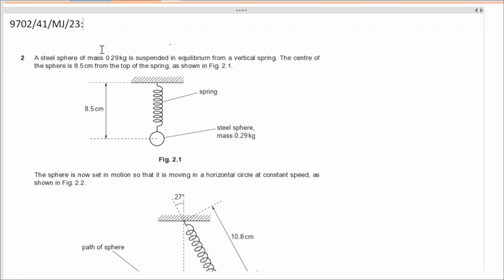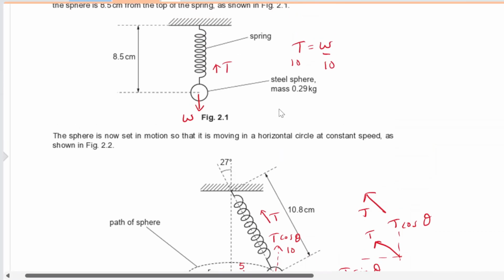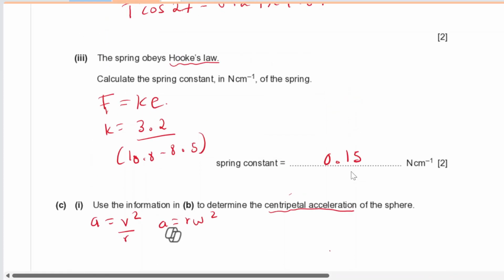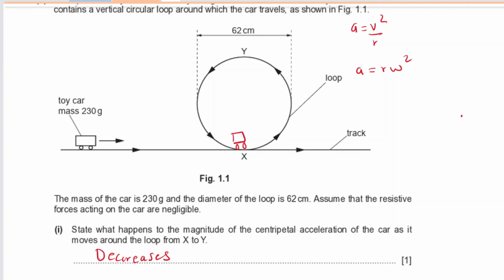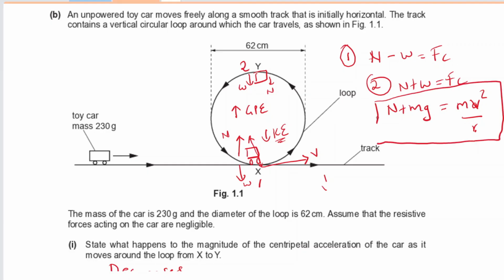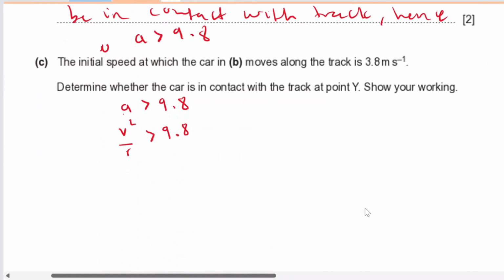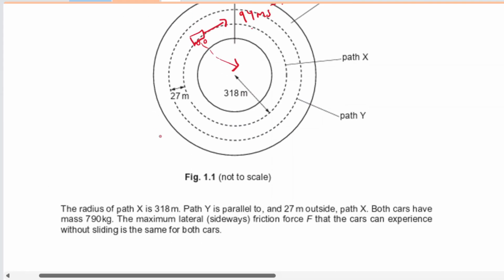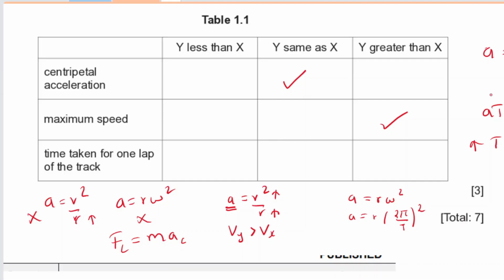Circular Motion Solved Past Paper Questions - Physics A2 Level